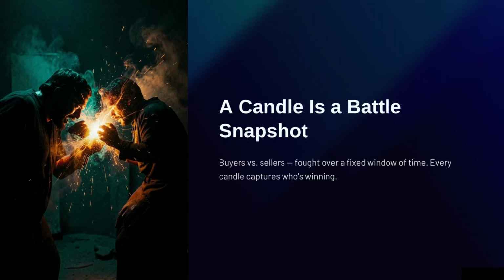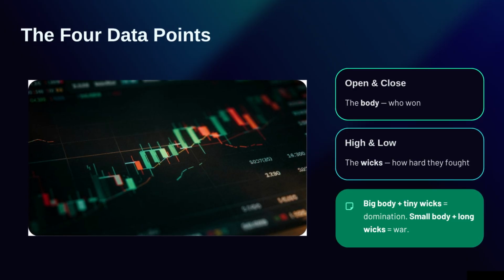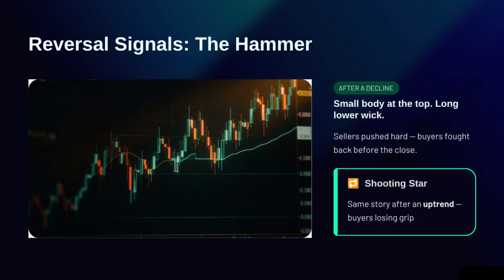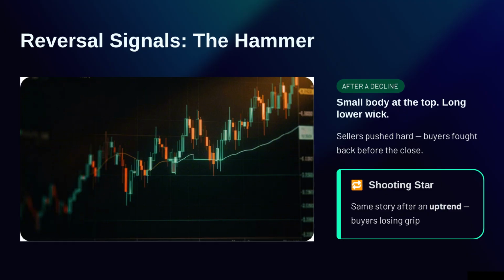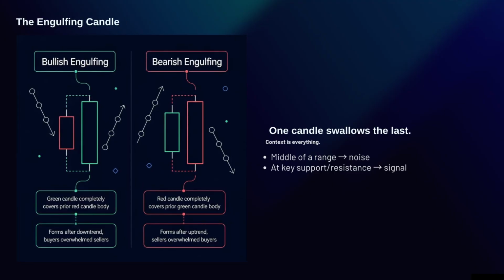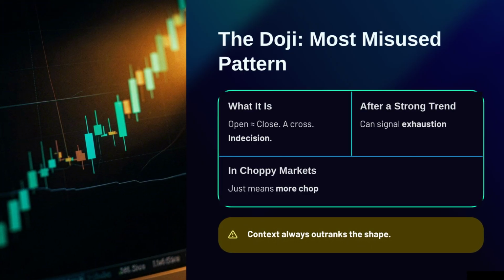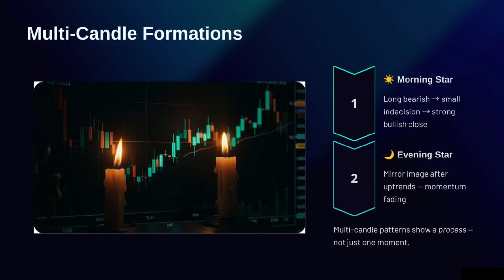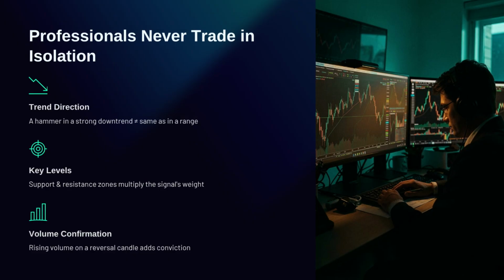Candlesticks Aren't Shapes: Here's What They Really Are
Most traders think candlestick patterns are just shapes to memorize. They're not — they're a record of who's winning the fight between buyers and sellers. This video breaks down how to actually read them.

In this video, you'll learn candlestick anatomy, the hammer and shooting star, engulfing candles, the doji, and the morning star / evening star reversal patterns — plus the #1 mistake that causes even experienced traders to misuse these signals.

⏱️ TIMESTAMPS
00:00 Intro
00:24 Candlestick Anatomy
02:06 Hammer & Shooting Star
02:44 The Engulfing Candle
03:27 The Truth About the Doji
04:02 Morning Star & Evening Star
04:43 Why Context Beats Shape
05:17 The #1 Mistake Traders Make
06:12 Final Takeaway

If this helped make charts make sense, a like helps this reach more traders — and I read every comment, so tell me which pattern surprised you most.